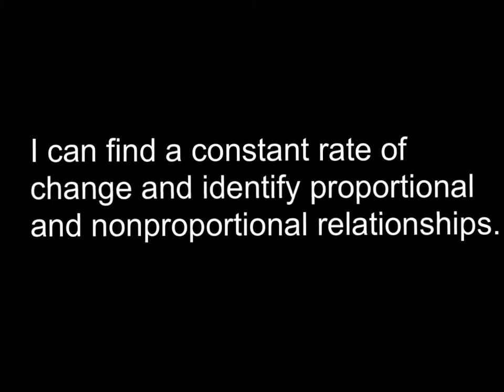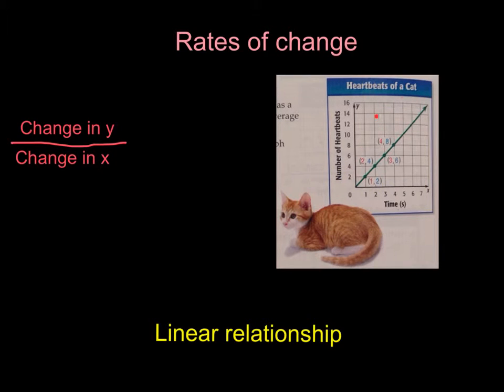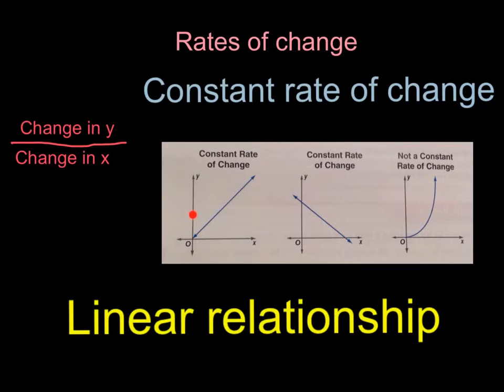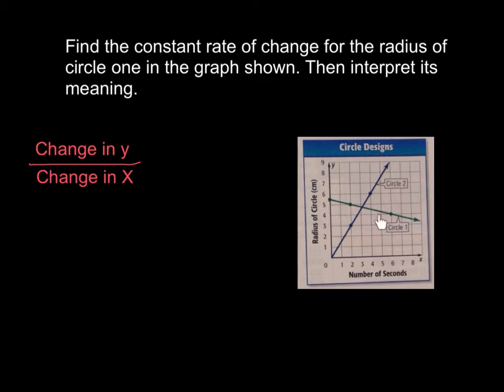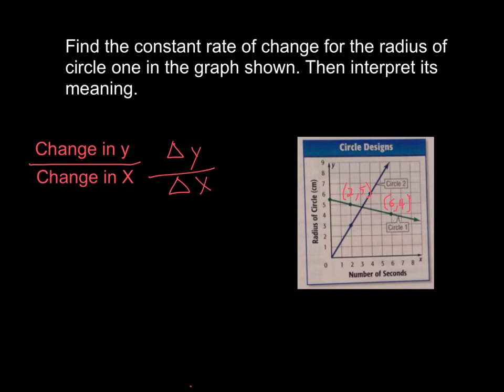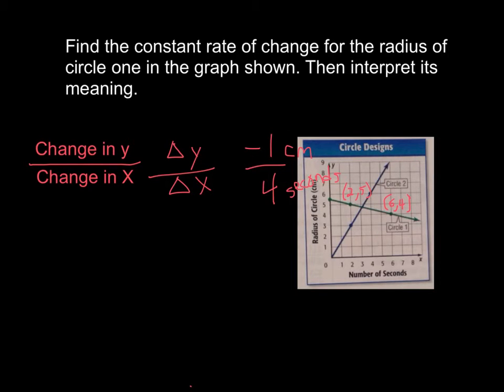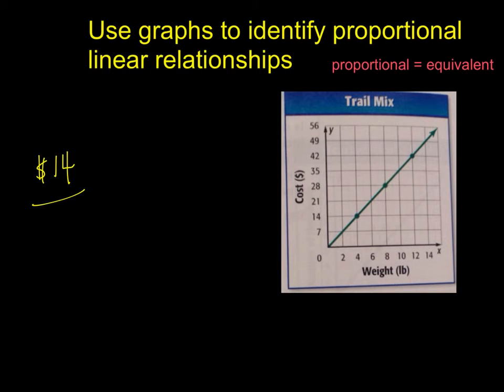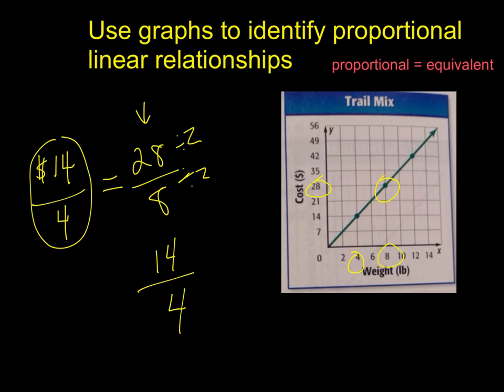PA Explorer Math Lesson 8-5